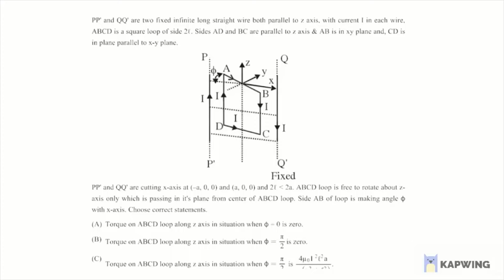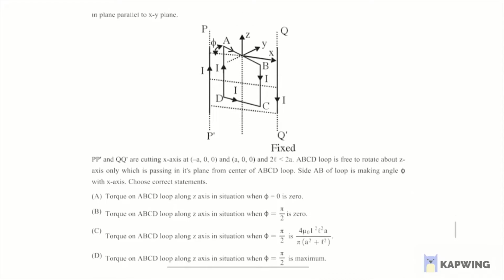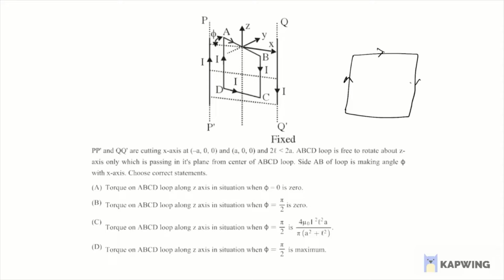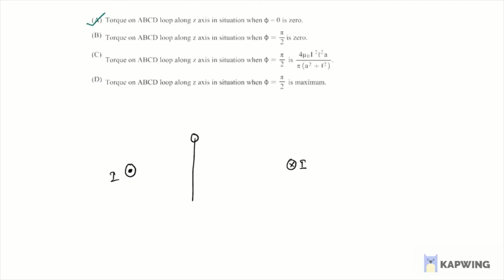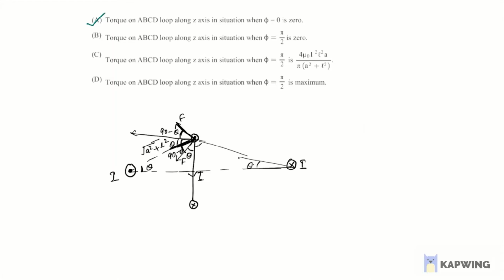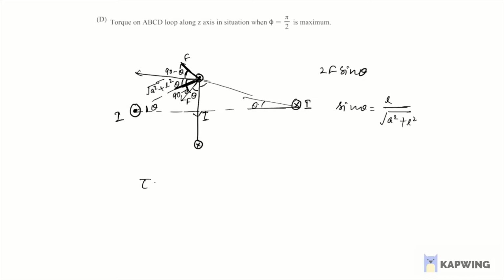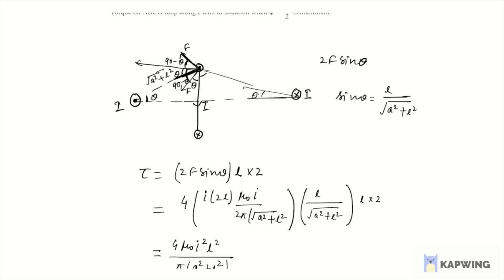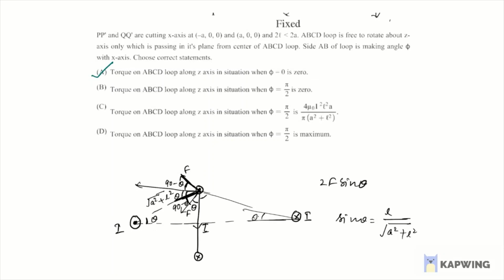PP' and QQ' are two fixed infinite long straight wire both parallel to z axis, with current I ....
PP' and QQ' are two fixed infinite long straight wire both parallel to z axis, with current I in each wire, ABCD is a square loop of side 2ℓ. Sides AD and BC are parallel to z axis & AB is in xy plane and, CD is in plane parallel to x-y plane. PP' and QQ' are cutting x-axis at (–a, 0, 0) and (a, 0, 0) and 2ℓ less than 2a. ABCD loop is free to rotate about z-axis only which is passing in it's plane from center of ABCD loop. Side AB of loop is making angle ϕ with x-axis. Choose correct statements.

CORRECT ANSWER :- [ A,C ]

STUDY MORE AND MORE ! STAY MOTIVATED !!!